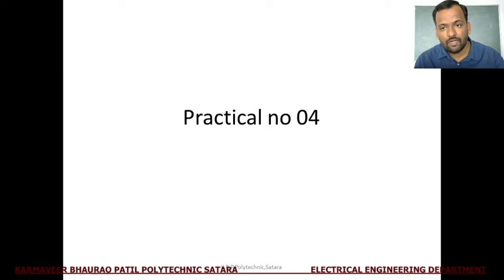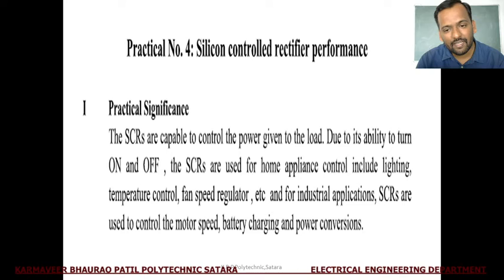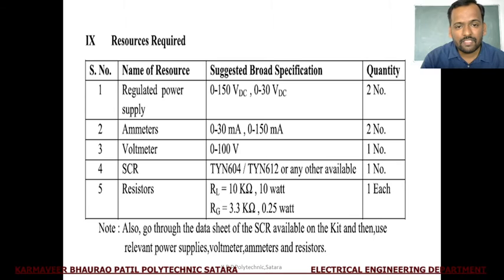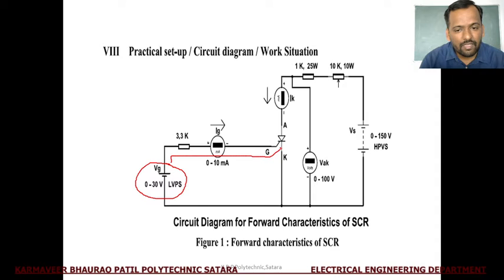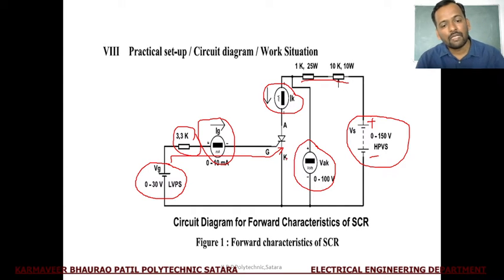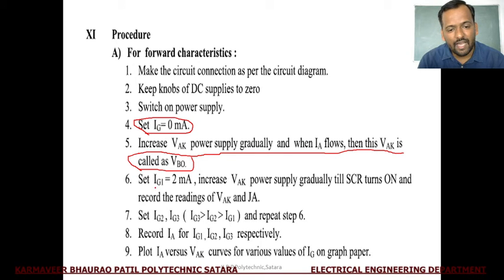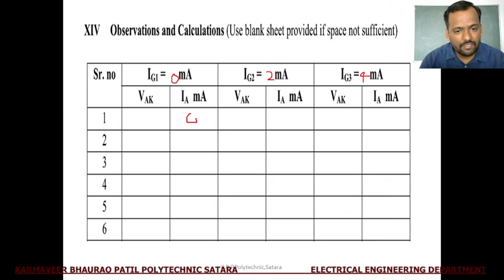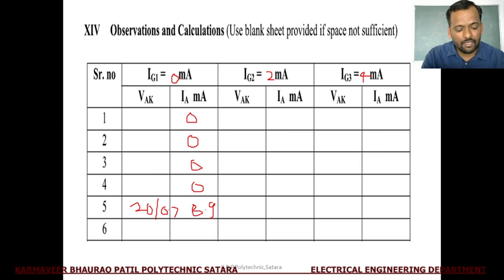Performance of SCR part 1 Experiment no 04